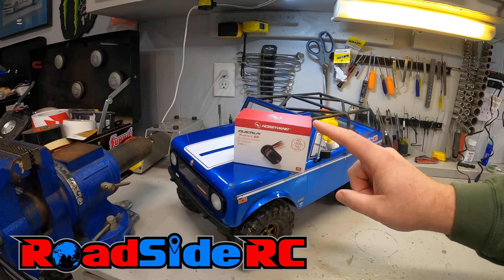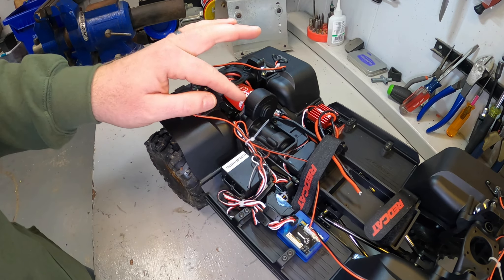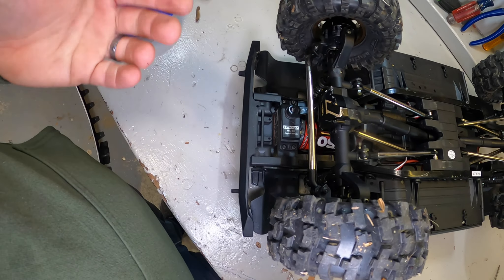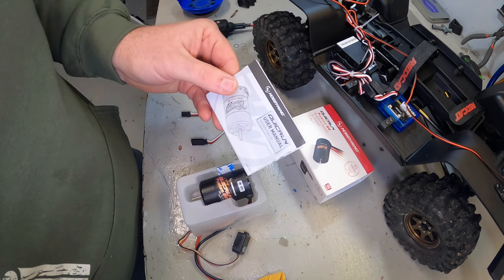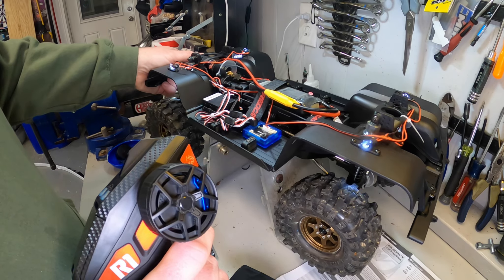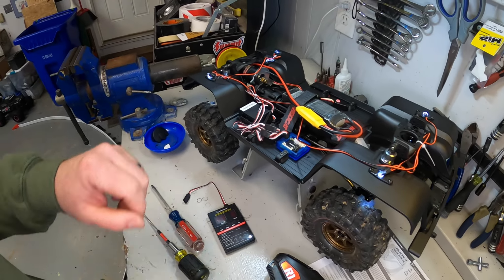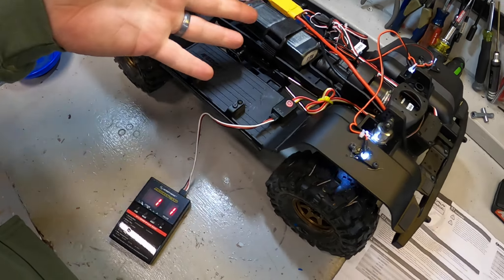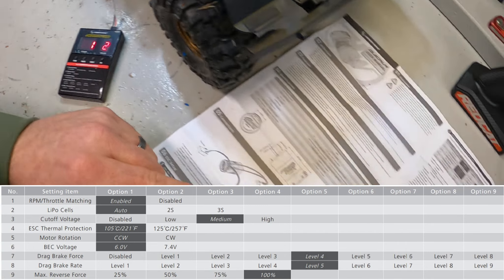How to Install Hobbywing Fusion SE (Redcat Gen 9)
Hobbywing has really been pushing the RC crawler market for some years now - and this Fusion SE is no exception.

The 2-in-1 system makes installation a breeze - even in the most space-restricted locations.  The brushless efficiency and quality then help the system last a long time!

In this video, I show you the simple steps required to install this system in the Redcat Gen 9 - but it will be similar to the process for other crawlers.
I also show my specific tuning options I like for this setup.

Video Timeline
0:00 Intro
0:37 Removal
1:57 Install
5:16 Test Drive
7:13 Tuning
11:04 Final Thoughts